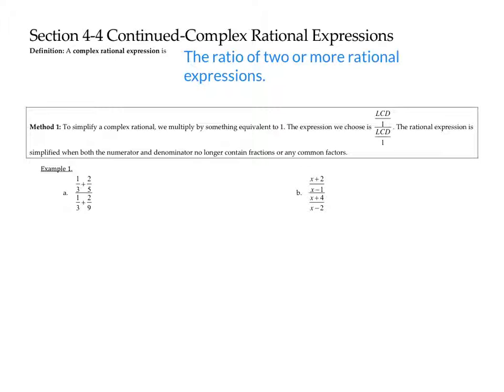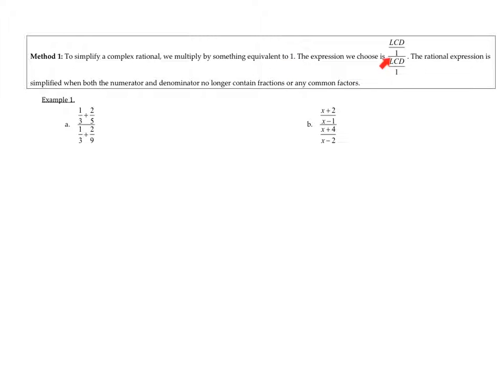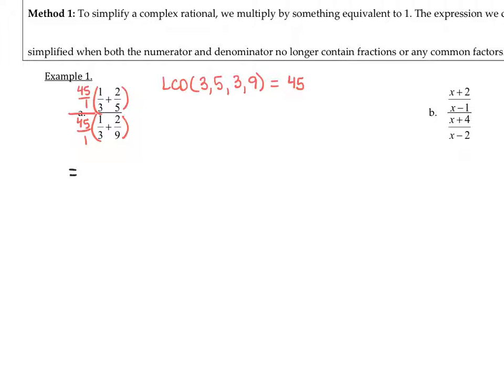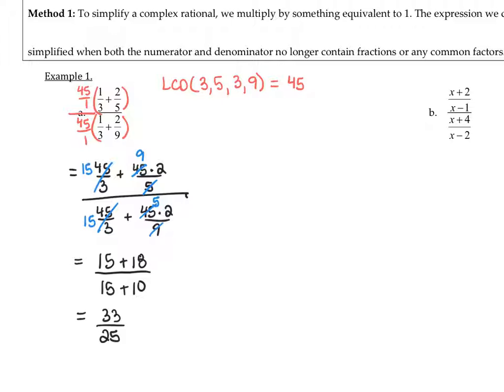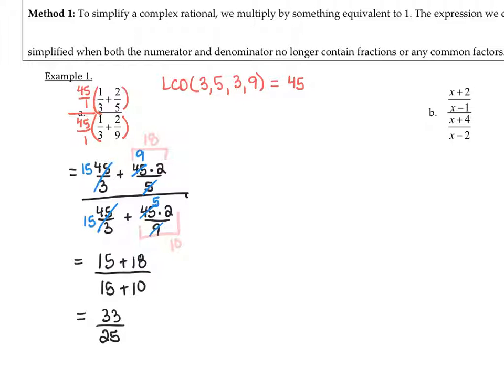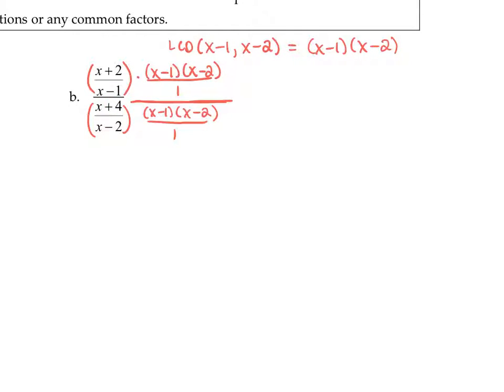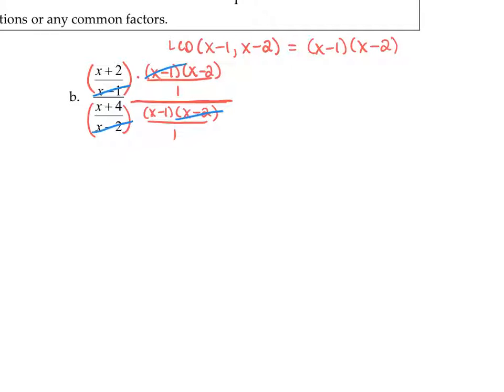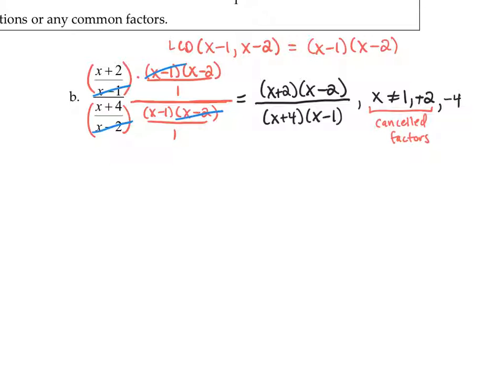Complex Rational Expressions (Method 1)